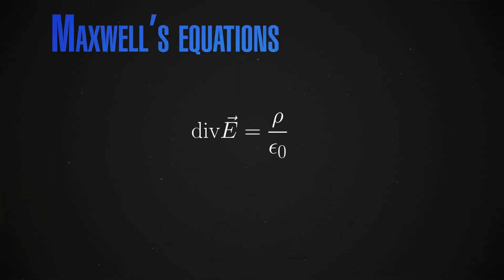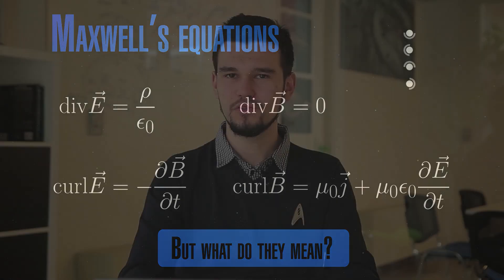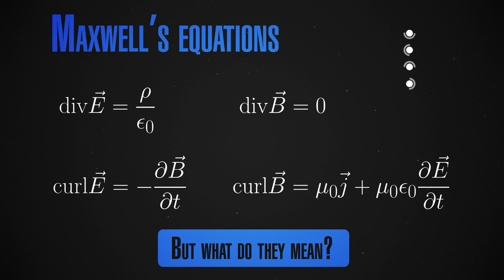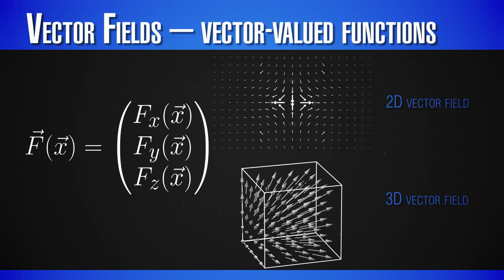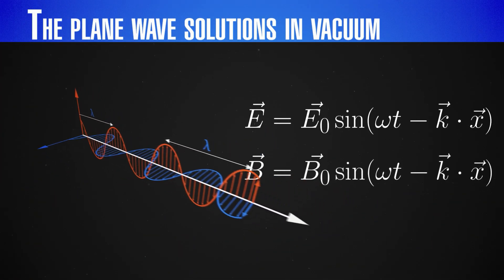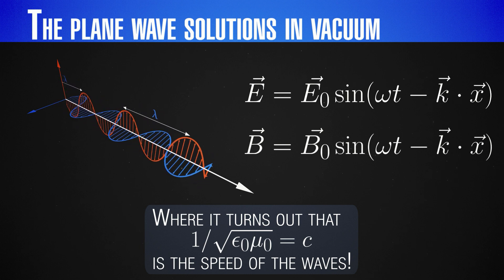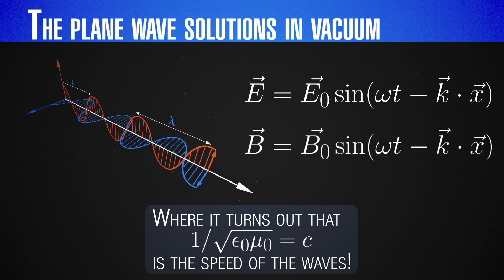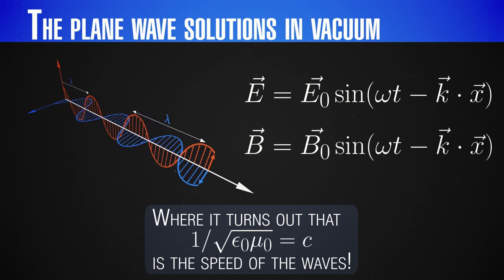InnoSpaceTool 3: Electromagnetic Waves - Part 1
What do Maxwell’s equations tell us physically? How are electric and magnetic fields related? What is light? Learn all of this from Victor Danchev - physicist at EnduroSat and coordinator of the Space Challenges Program.